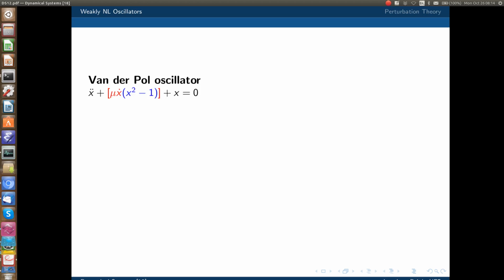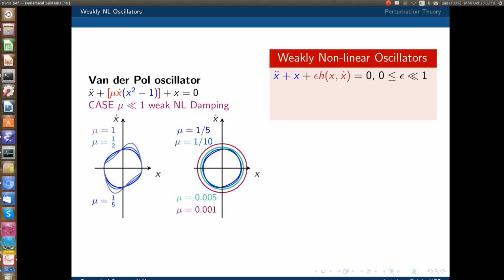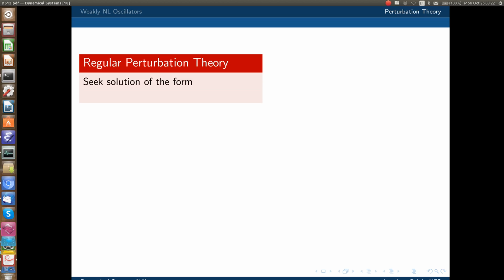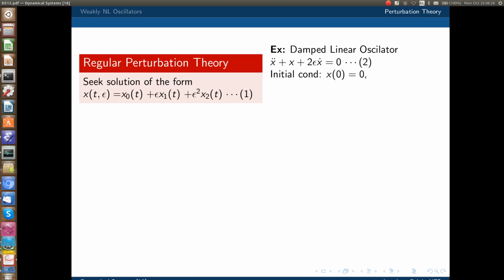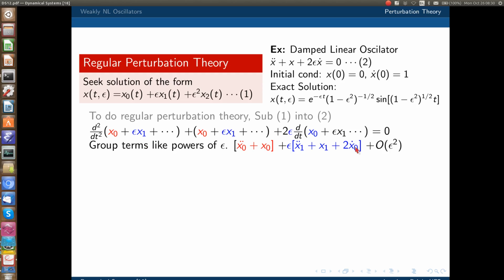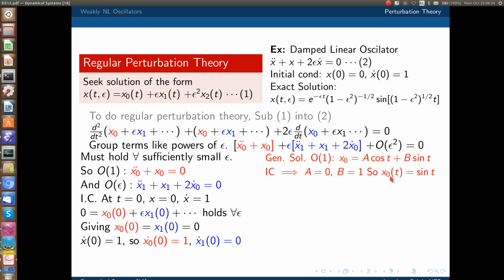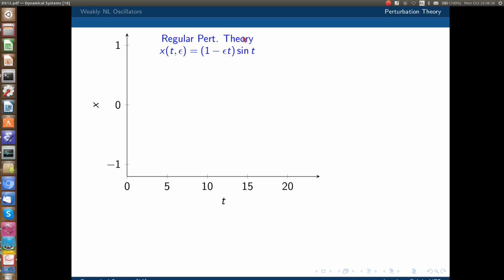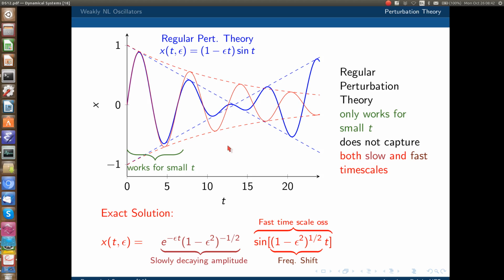Dynamical Systems Intro to Perturbation Theory